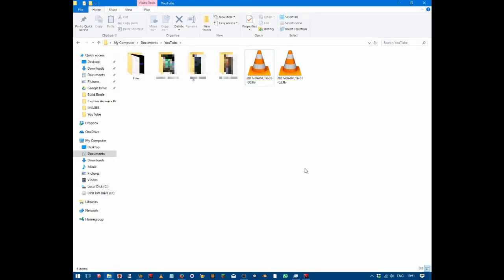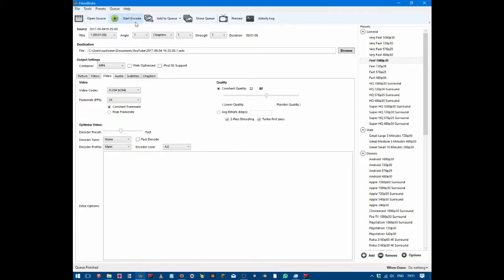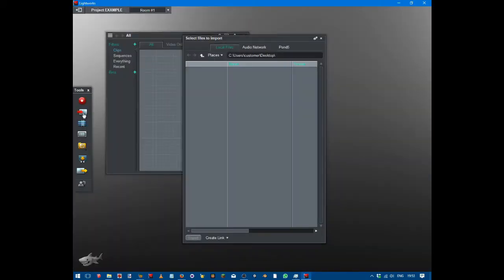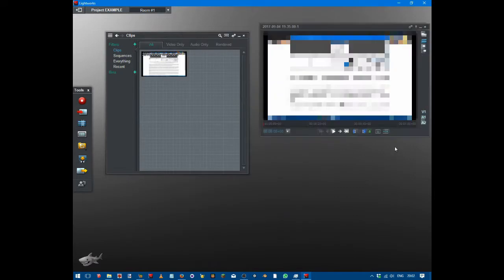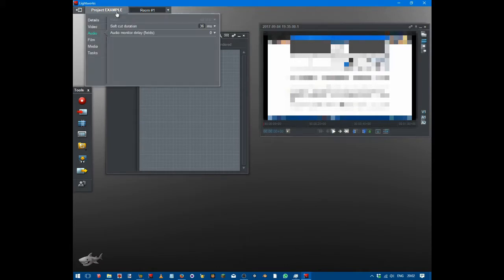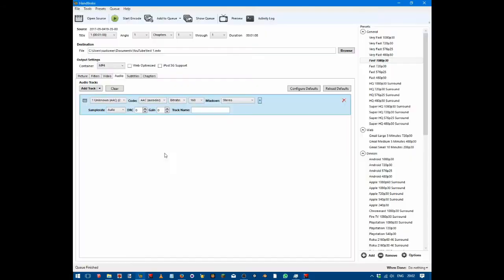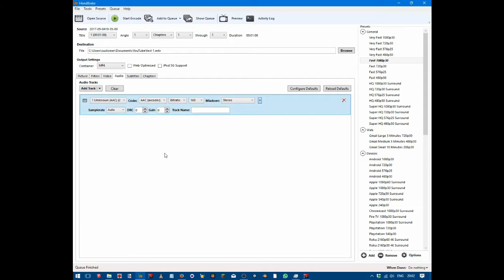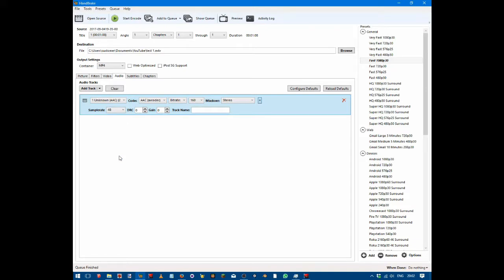How to Solve Lightworks Audio Popping and Clicking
This should hopefully explain what is going on when Lightworks creates popping and stuttering. Rather typically, when I made videos before using this fix they made pops and stutters all of the time, but as soon as I made this video and actually wanted them to happen (for demonstration purposes) the audio worked perfectly.